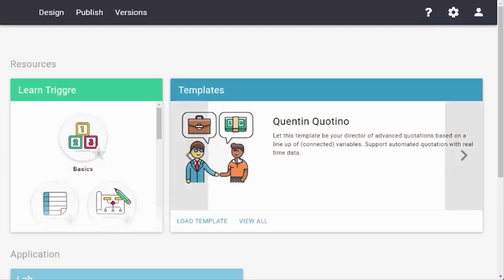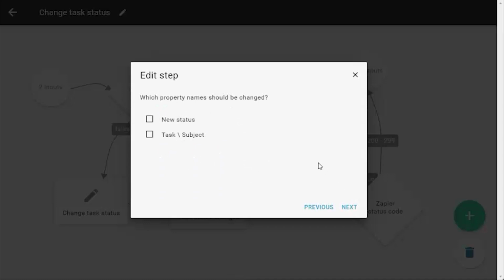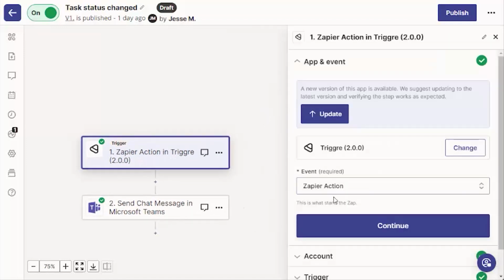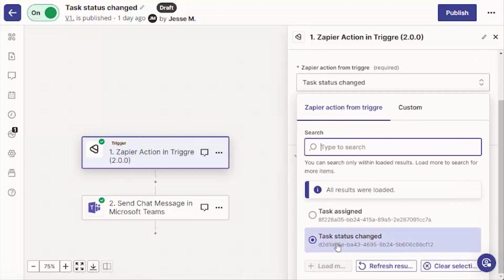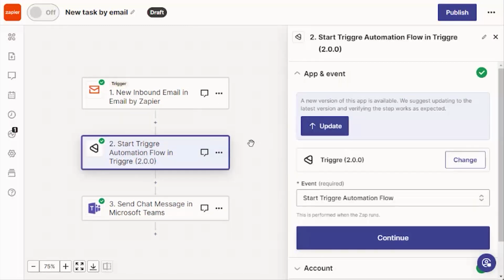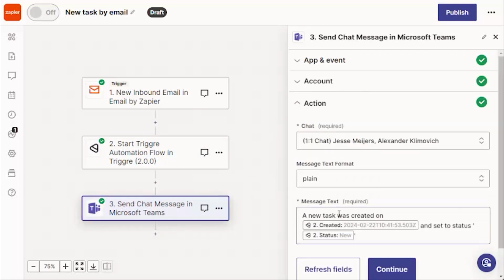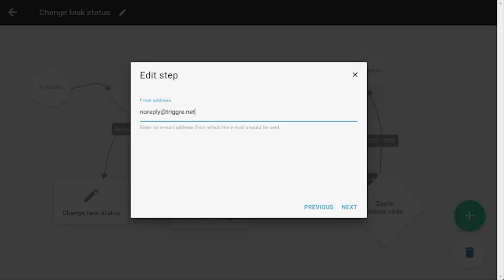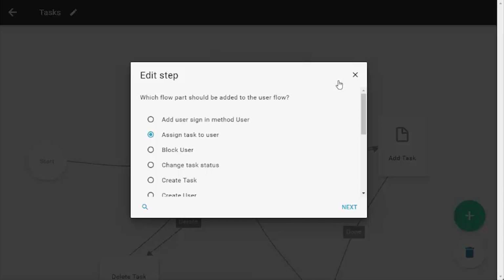NEW in Triggre: improvements in Zapier connection, emails and PDF viewer + search in dialogs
Dive into fresh automation opportunities with our updated Zapier functionality! You can now add a Zapier action to a flow part, which will start a zap. Then, after publishing, you can choose this action in Zapier as the trigger to start the zap.

This release also includes:
📧 Comply with anti-spam regulations thanks to our improved email functionality
🔍 Find flow parts quickly with new, enhanced search
📄 Enjoy our improved PDF viewer

Contents:
00:00 - Introduction
00:35 - Zapier upgrade
03:08 - Email improvements
04:20 - Search in Designer dialogs
05:00 - PDF viewer improvement